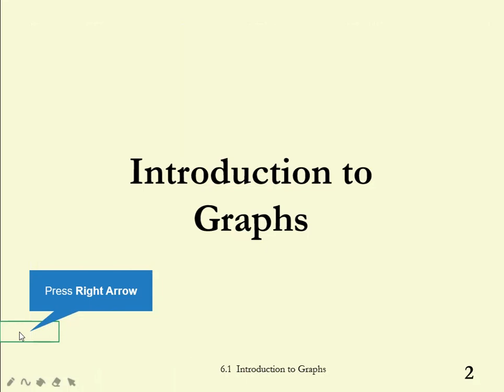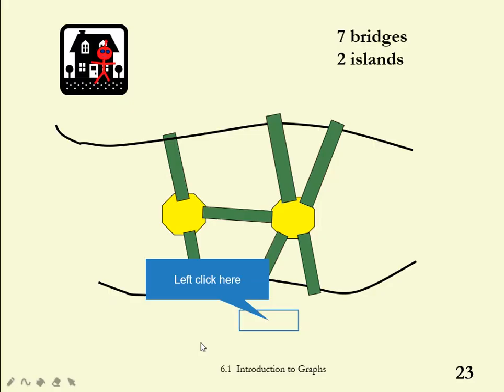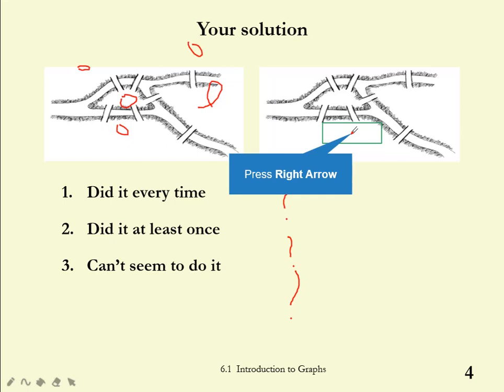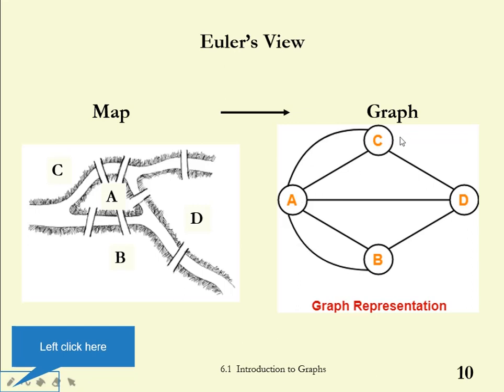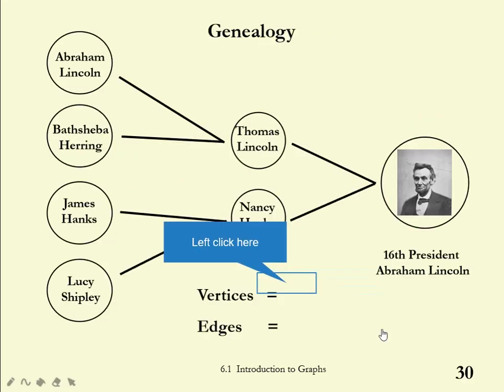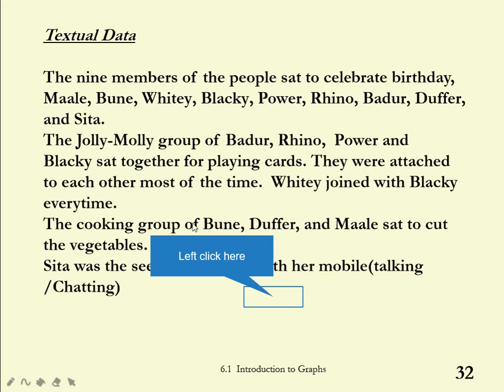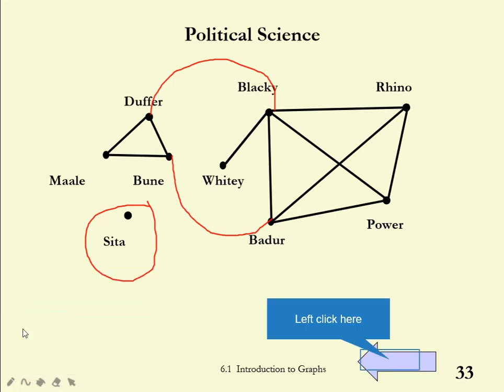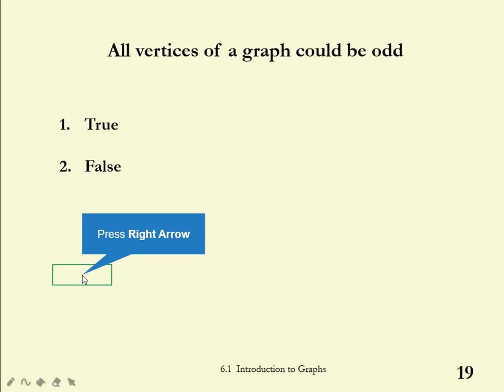video 1introduction Graph Theory